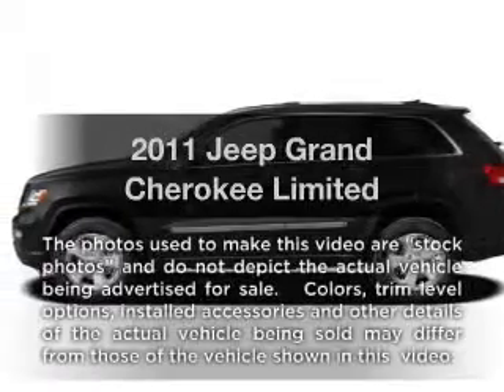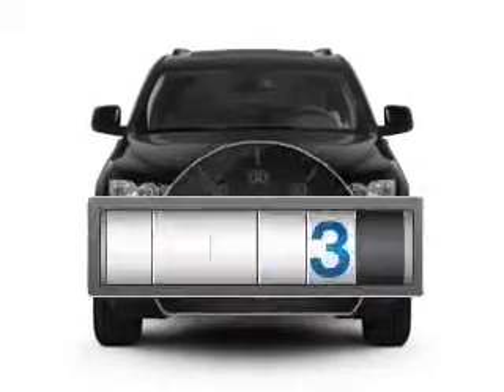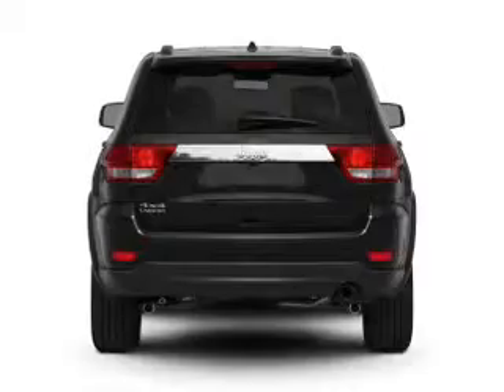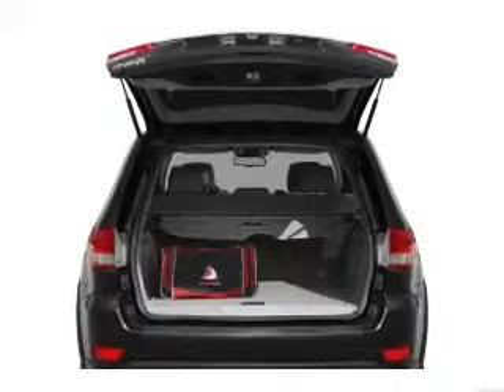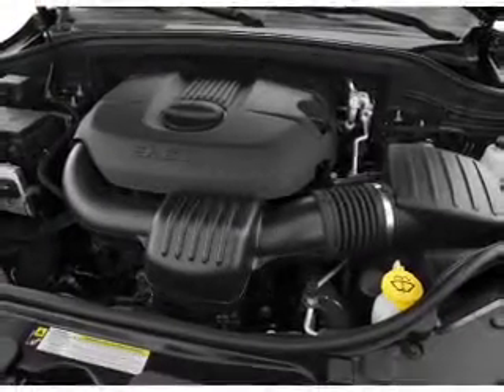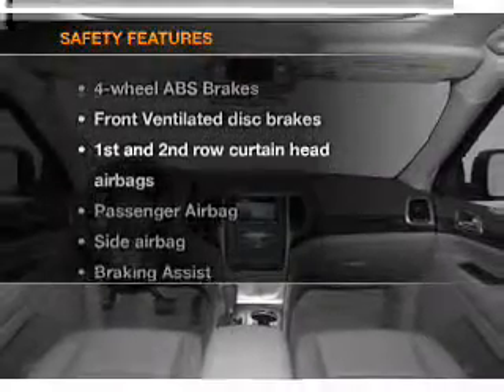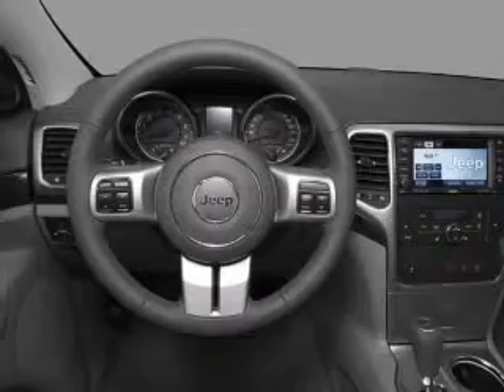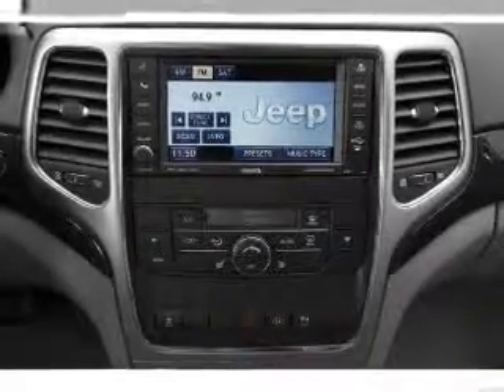2011 Jeep Grand Cherokee - Chesapeake VA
Year: 2011
Make: Jeep
Model: Grand Cherokee
Trim: Limited
Engine: 3.6 liter 6 cylinder 24 valve
Transmission: Automatic
Color: Gray
Mileage: 17901
Address:
1717 S. Military Highway